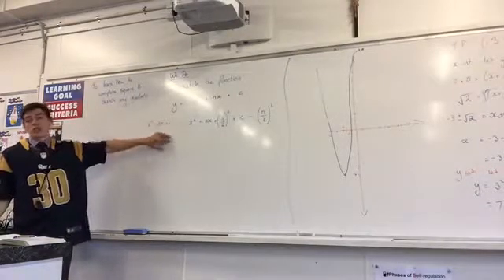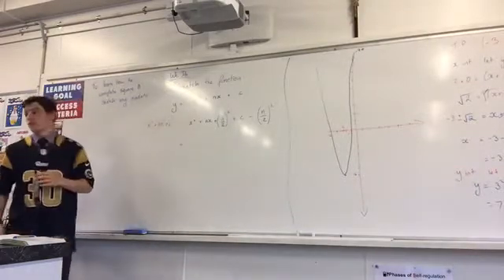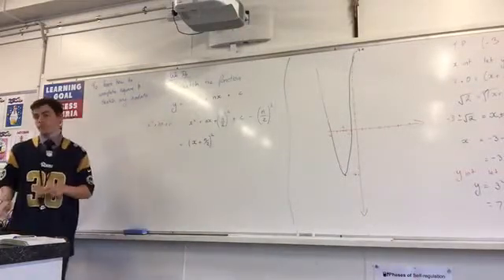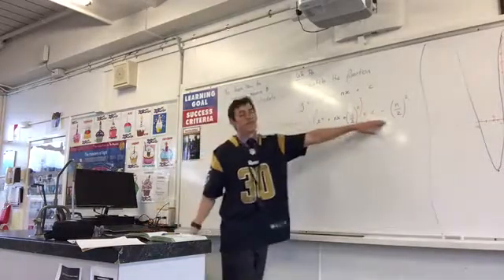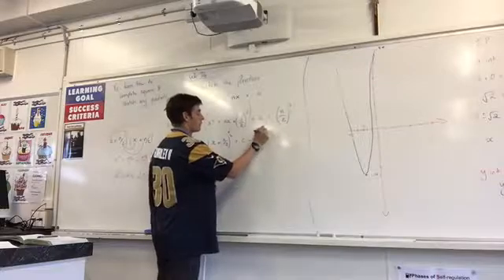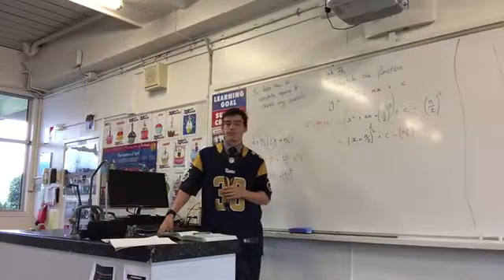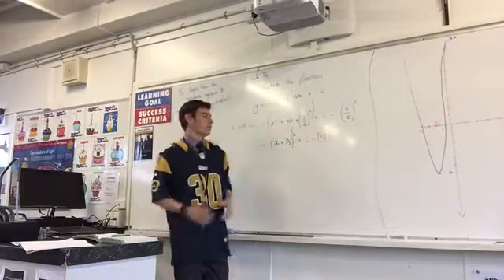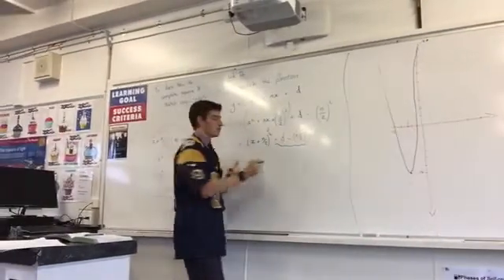Completing the Square rule proof